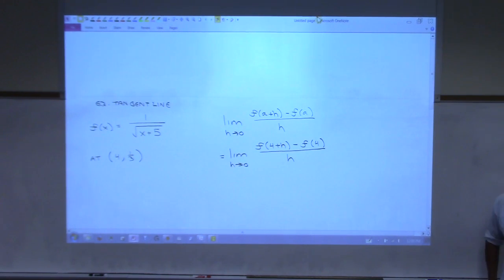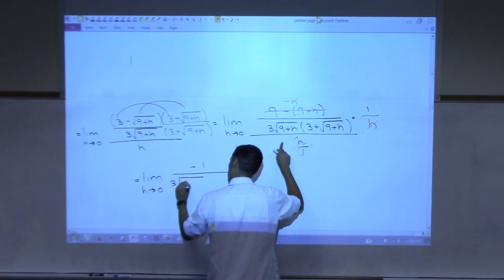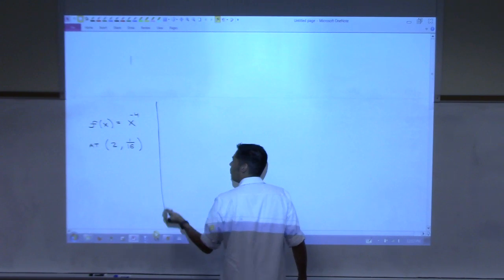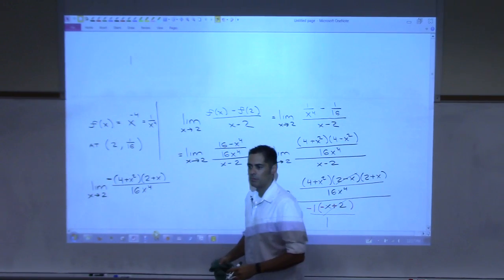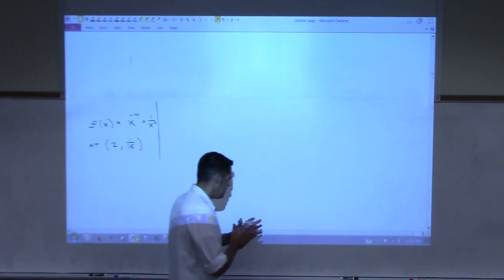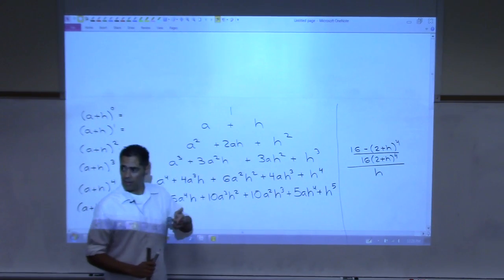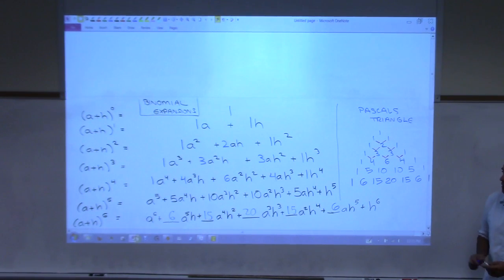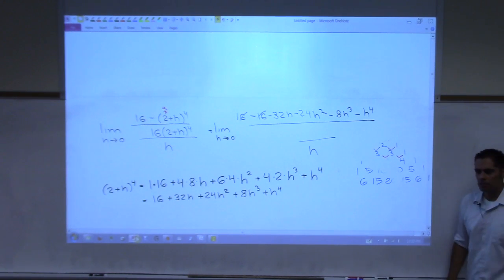2413 MW Day5 2-1 part2